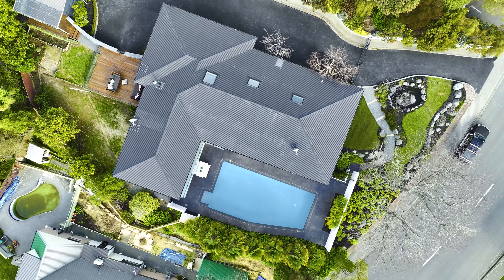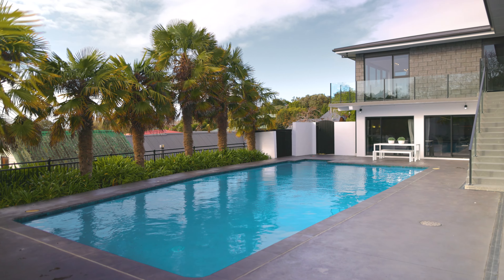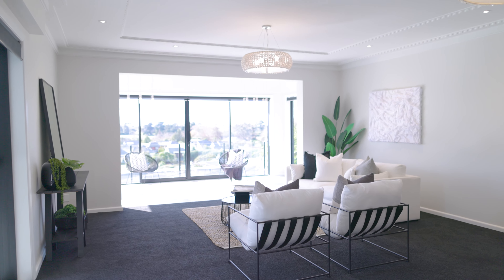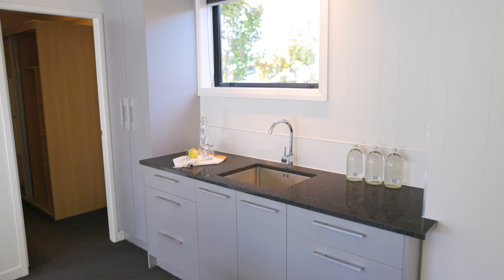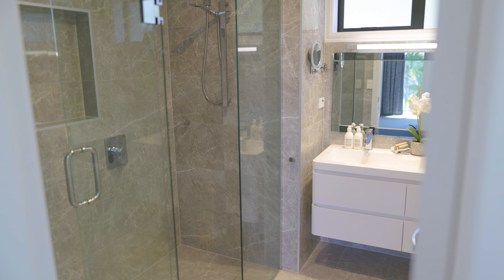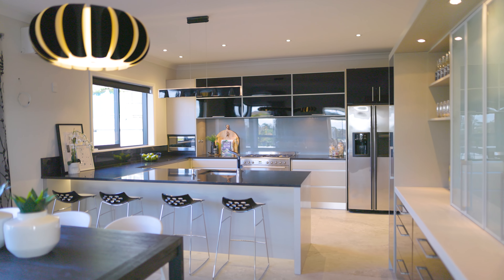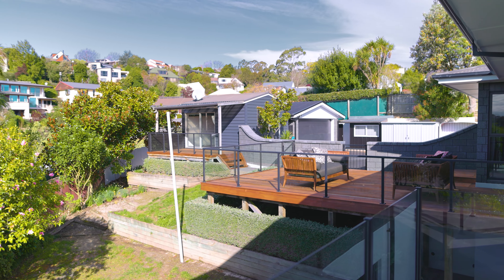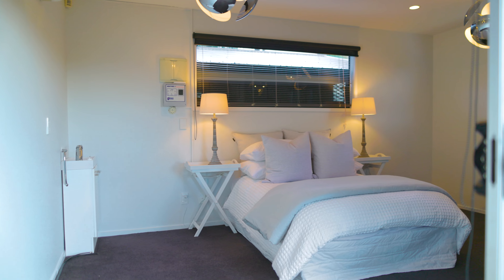37 Penruddock Rise, Westmorland - Adam Heazlewood and Jessica Phibbs